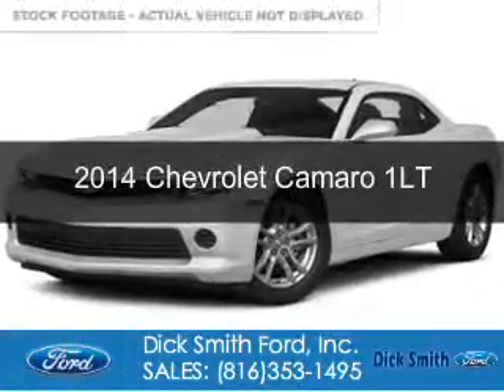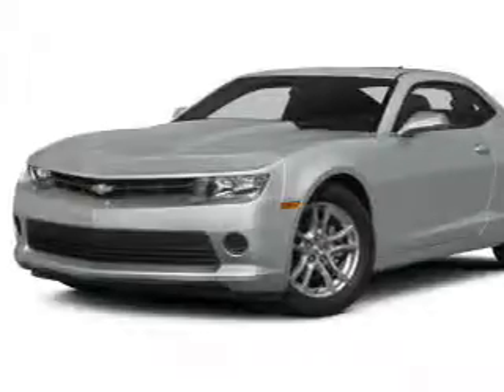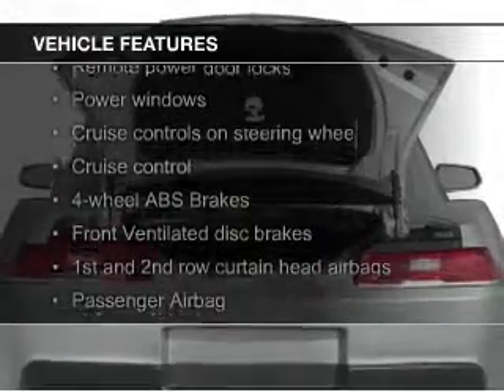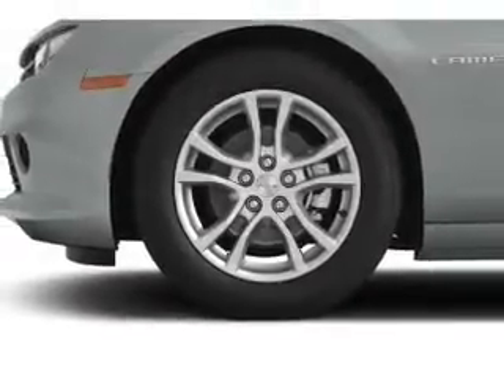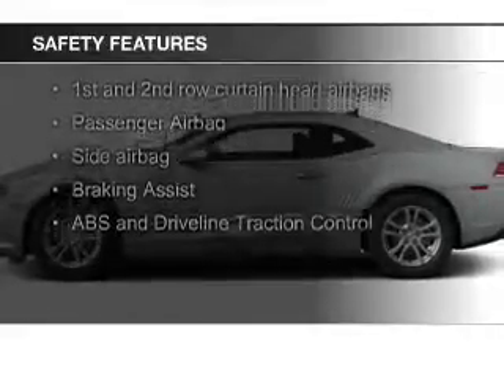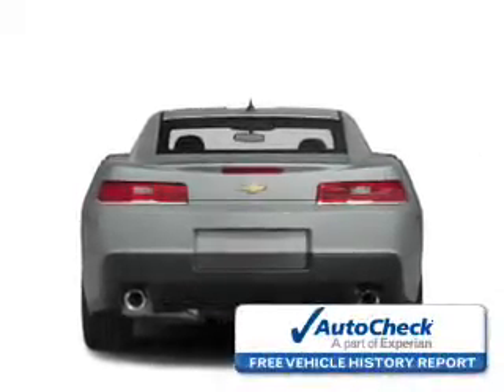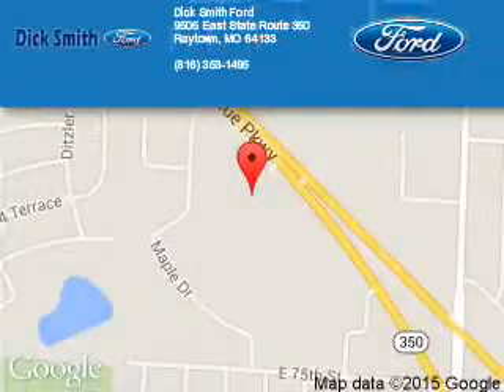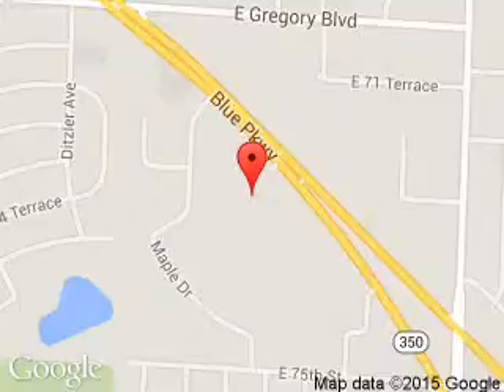2014 Chevrolet Camaro - Raytown MO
Phone:
Year: 2014
Make: Chevrolet
Model: Camaro
Trim: 1LT
Engine: 3.6 liter 6 cylinder 24 valve
Transmission: 6-Speed Automatic
Color: Summit White
Mileage: 19590
Address:
9505 East Hwy 350